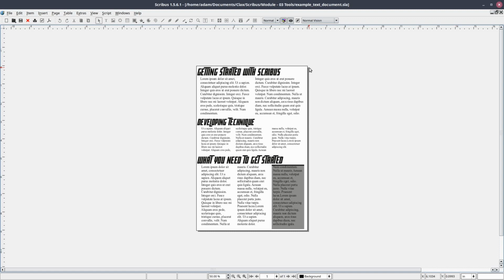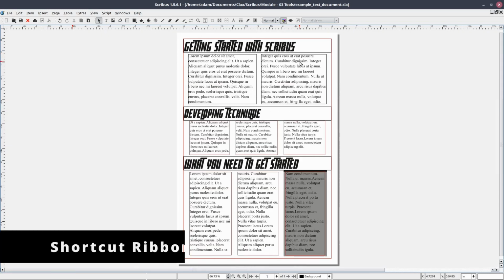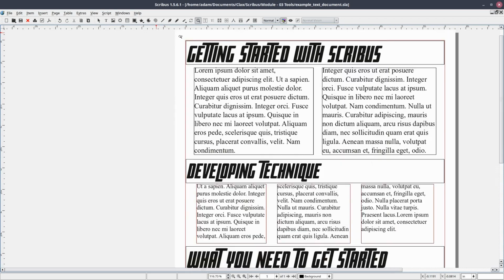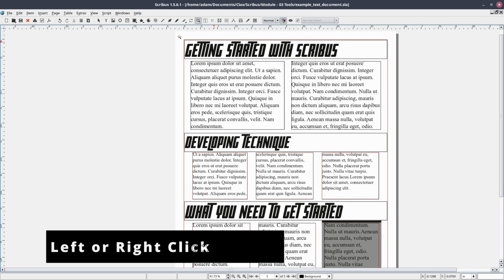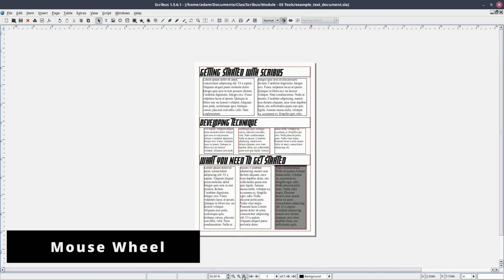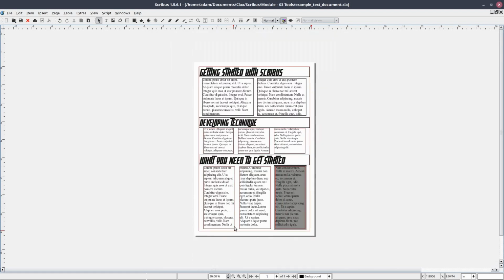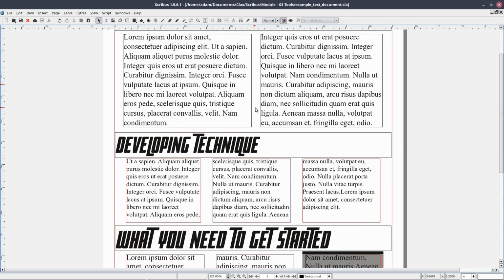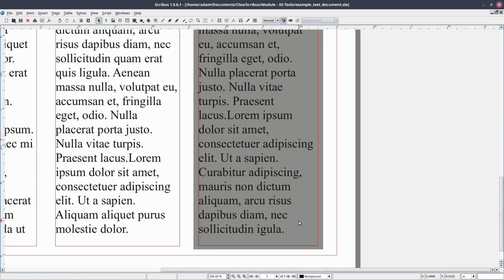Getting Started with Scribus: 07 - Many Ways to Zoom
Scribus tutorial series. Join Top CLAX with this Getting Started with Scribus tutorial series identifying many ways to zoom.

Important Points
00:39 Standard Menu
01:00 Shortcut Ribbon
02:00 Left or Right Click
02:10 The Footer
02:32 Mouse Wheel
03:00 Summary